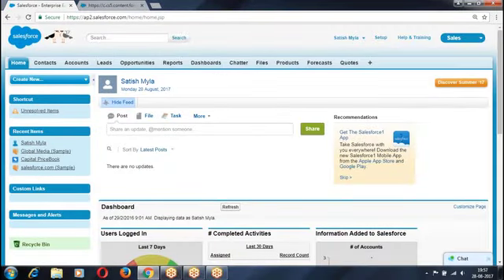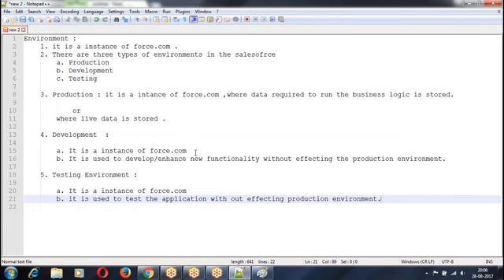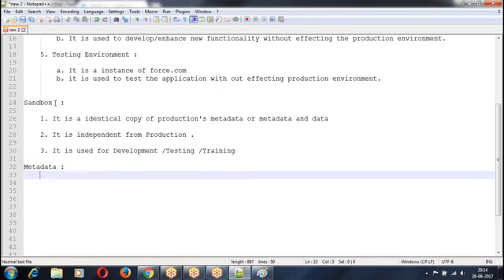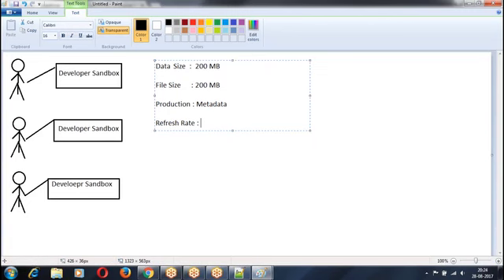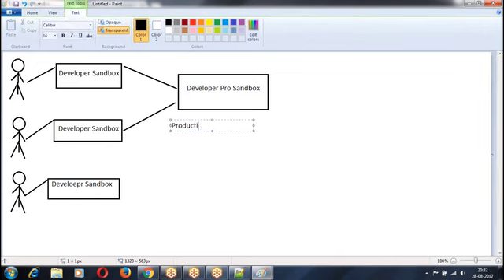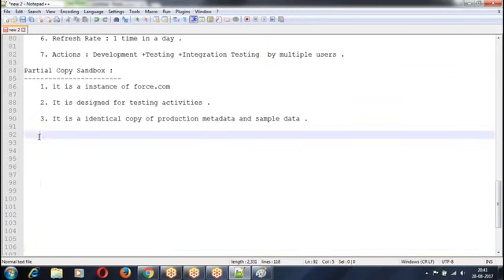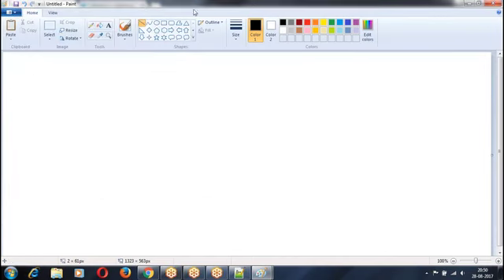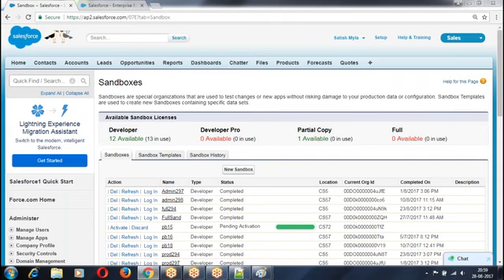ADMIN 1 Environment via torchbrowser com